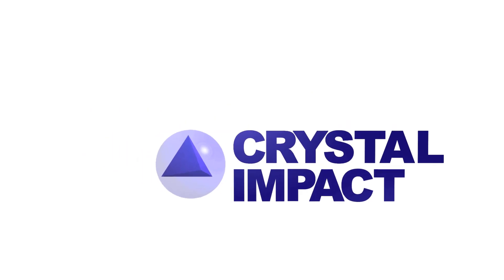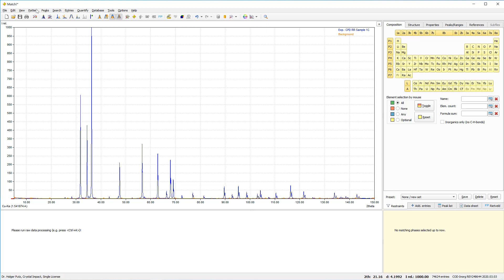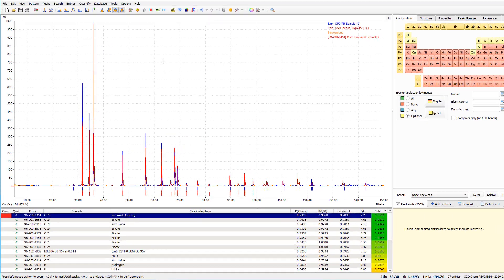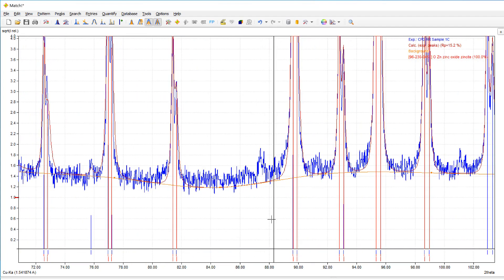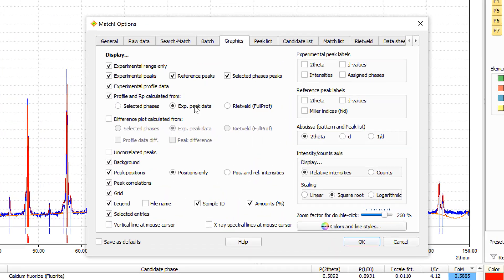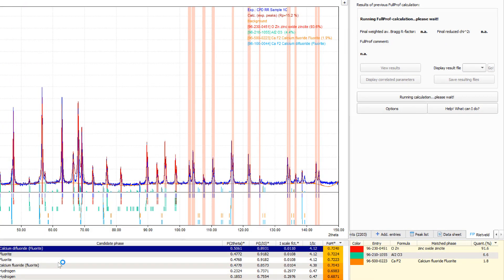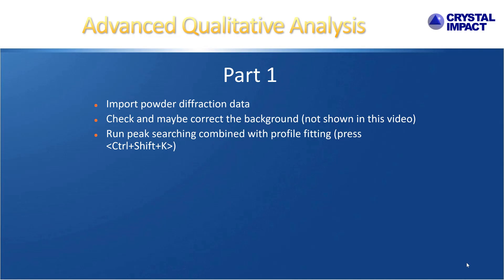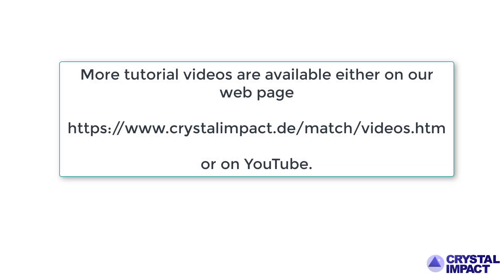Advanced qualitative analysis with Match!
This tutorial demonstrates how to use advanced features and options for qualitative analysis in Match!, our software for phase identification from powder diffraction data. The determination of minor and trace phases is shown using an example from the IUCr CPD Round Robin on Quantitative Phase Analysis.